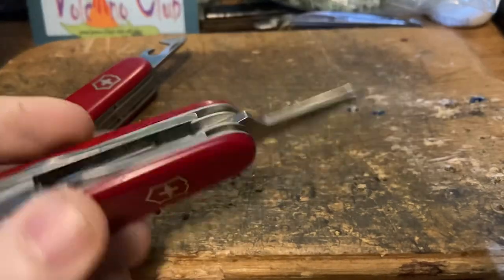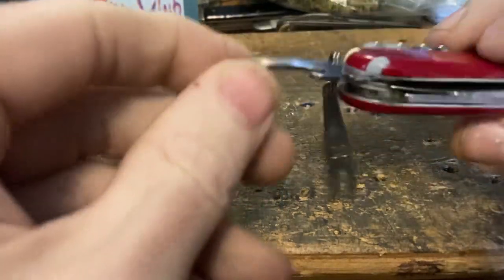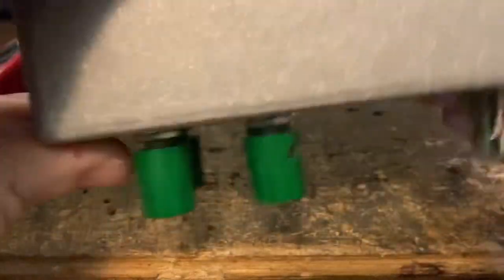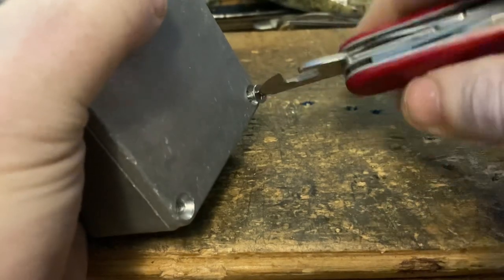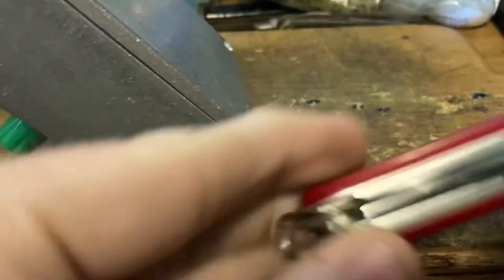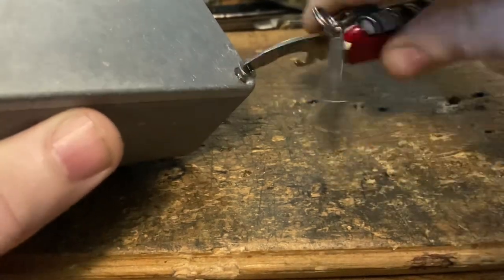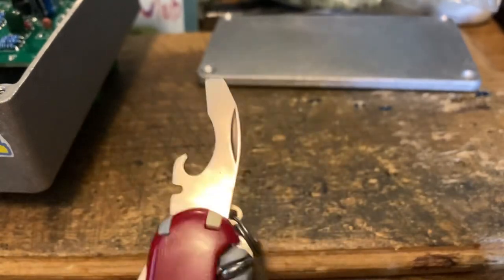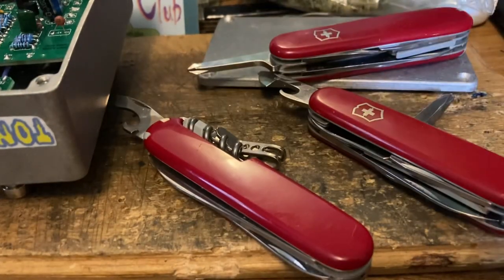Does the Compact Have a Hidden Phillips?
No, it doesn’t.